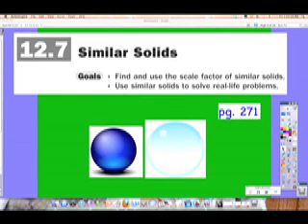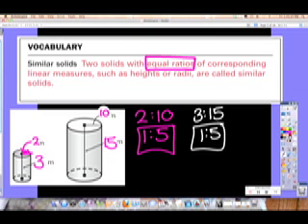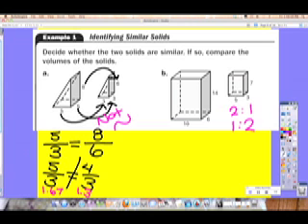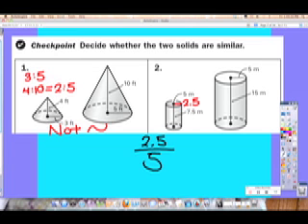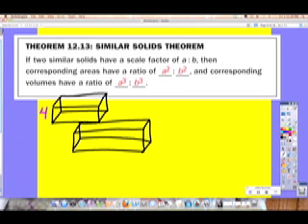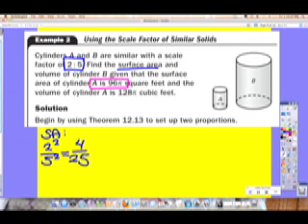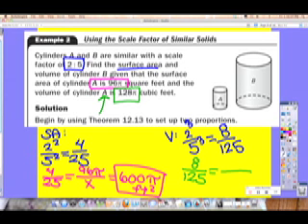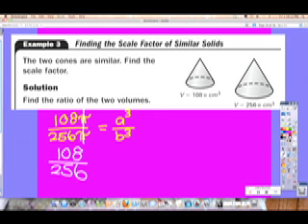Geo Fri 5 11 Similar Solidsyoutube